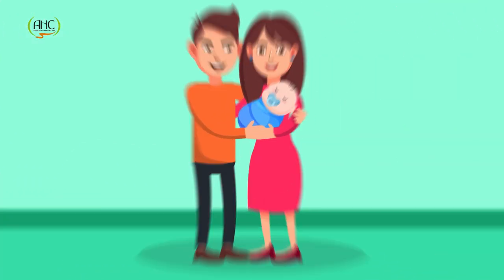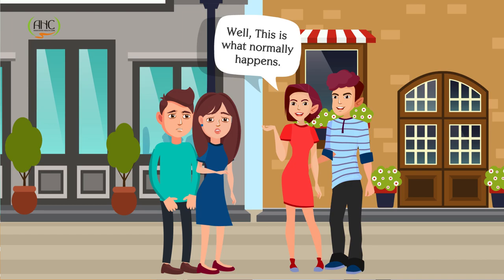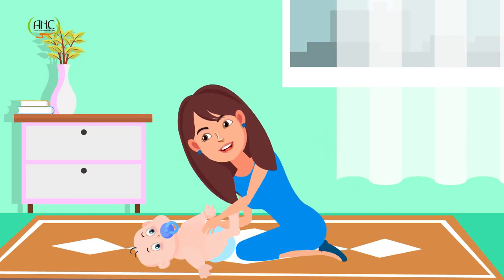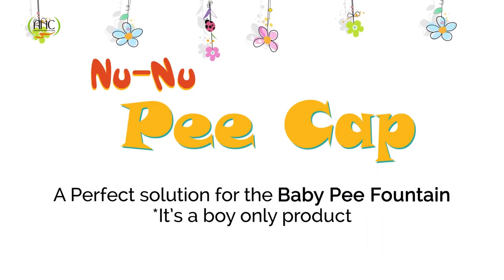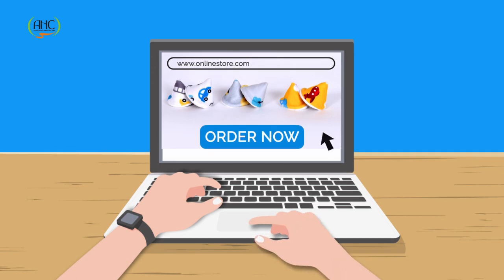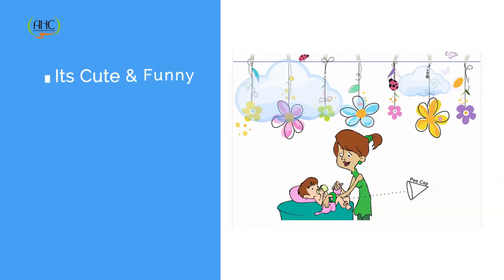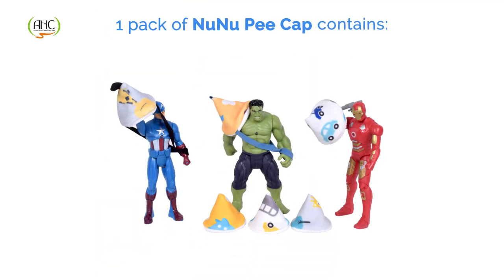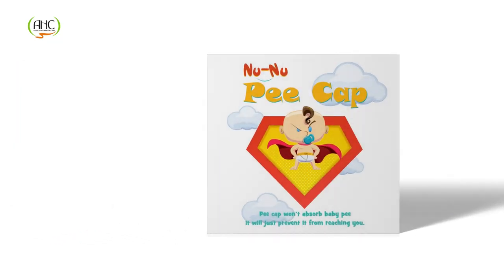Nu Nu Pee Cap for Baby Pee Fountain By AHC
AHC comes with a new product Nu Nu pee cap for baby boys.
What is nu nu pee cap ? When you massage or change diapers , baby boy tend to pee on you and it wets your cloths or some time baby pee on itself and pee goes on baby face so to overcome this problem we came up with a cap which controls the flow of pee and protects you and baby from getting wet.It wont absorb the pee it will just protect the pee from reaching you and baby.